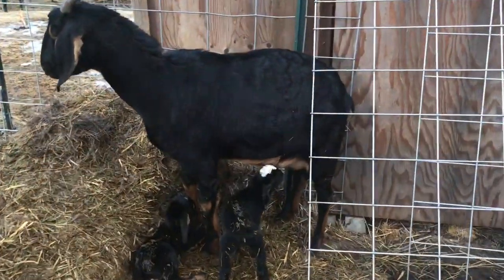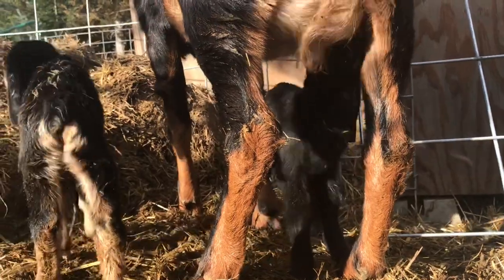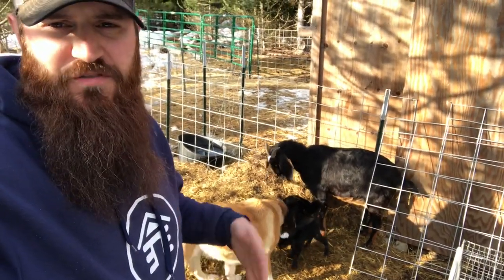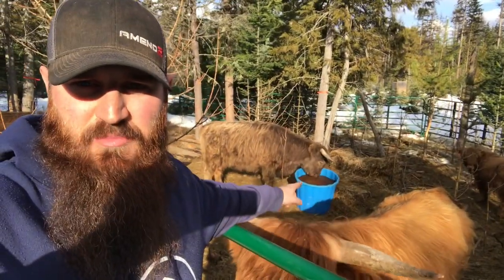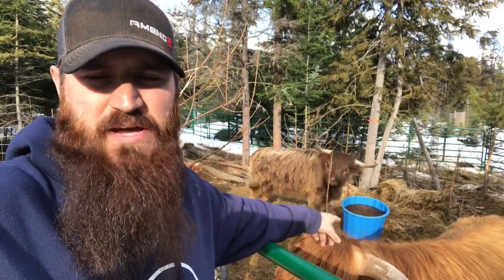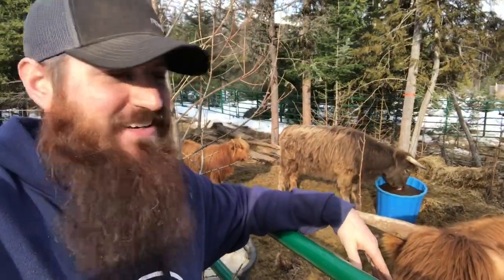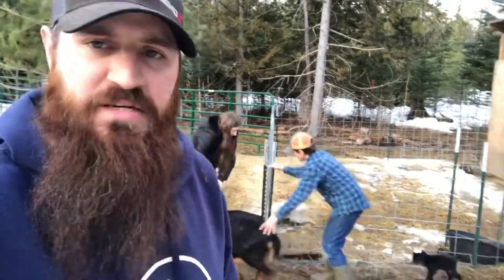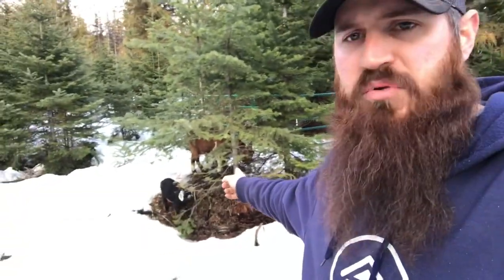Twin goats appear on the Farm!!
Today we were surprised by some baby goats, so we’ll take a look at them as well as give an update on the highland cows here on north country farm.